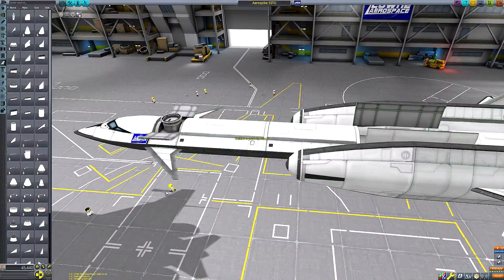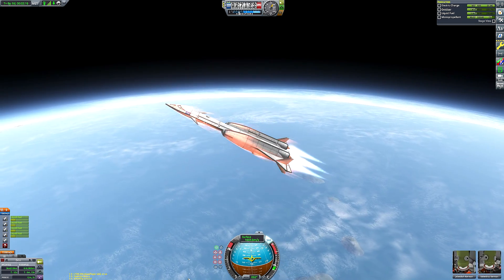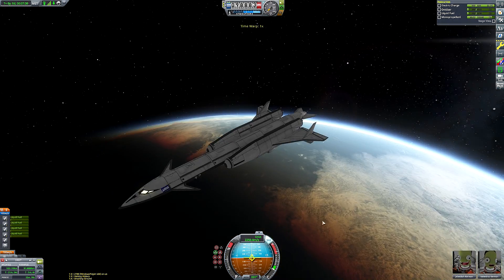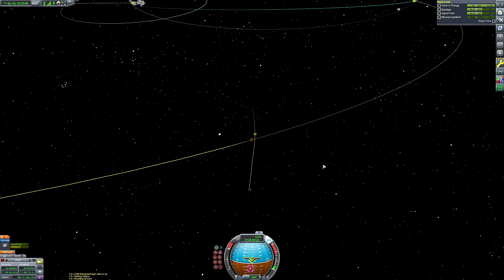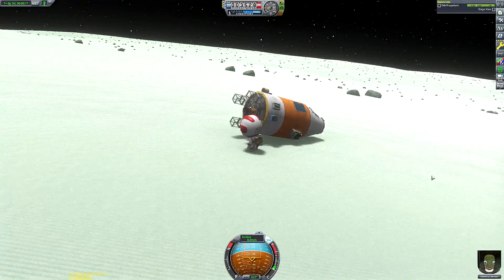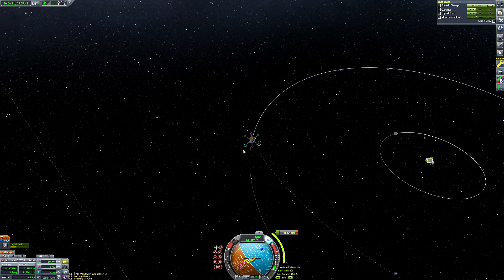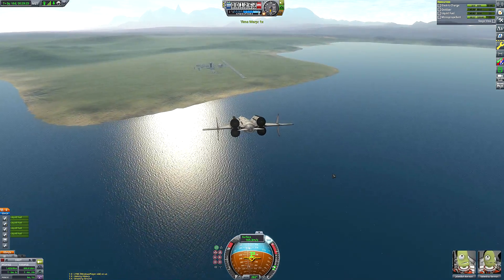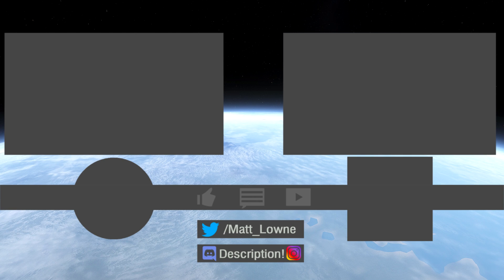The Aerospike-Only Cargo SSTO! - KSP gameplay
Today I decided to build an SSTO that would be fairly close to what a real-life SSTO may end up using for its engines -  aerospikes!

Everyday Astronaut did a great video about aerospikes if you'd like to know more:

Chapters:
00:00 Construction Timelapse
01:32 Launch!
03:59 Orbital Insertion
04:38 Payload Separation
06:24 Minmus Circularisation
10:54 Navigating back to the SSTO
14:46 De-orbit Burn